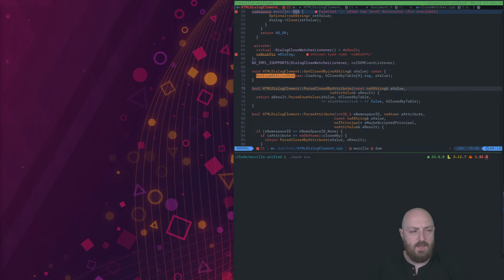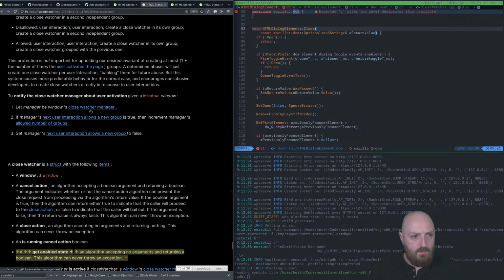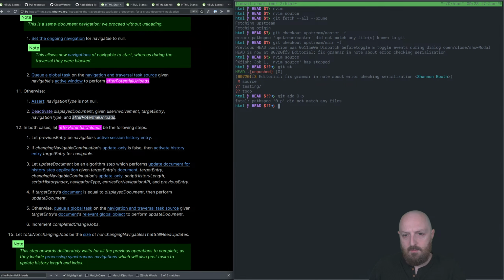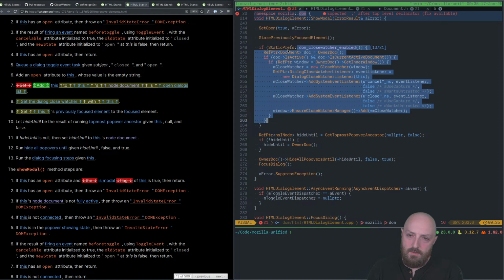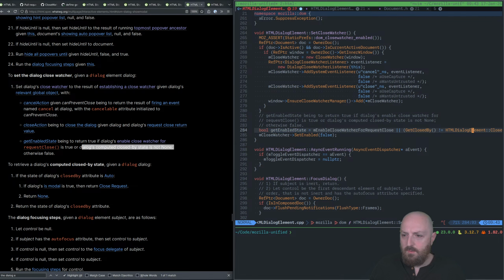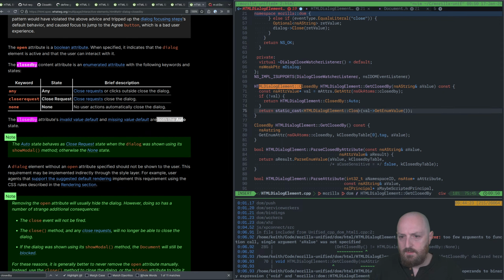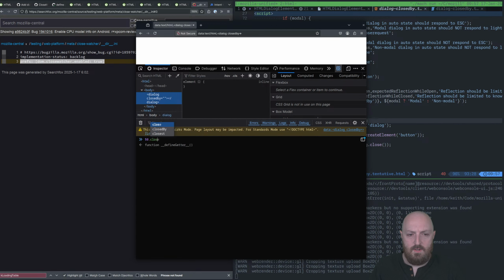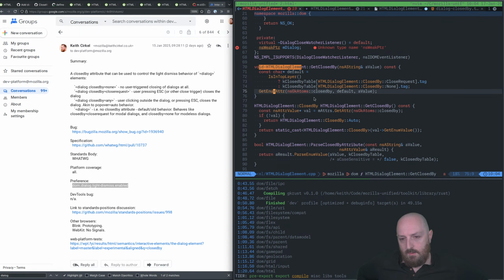Let's continue adding dialog light dismiss to Firefox!